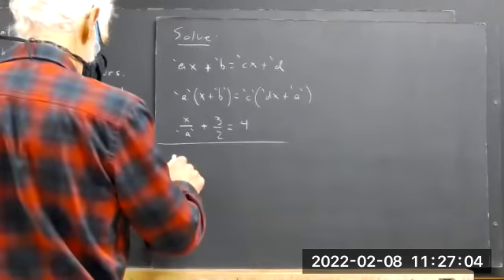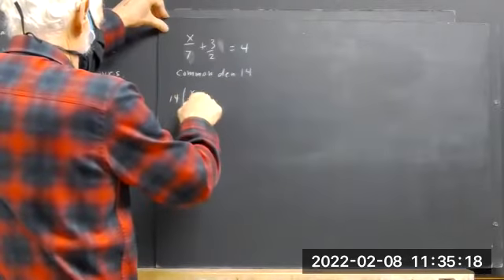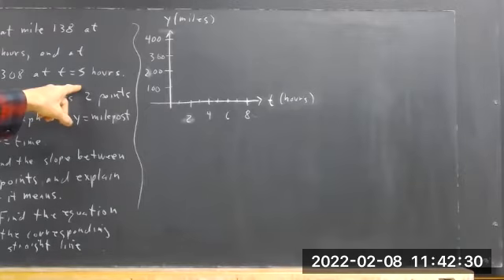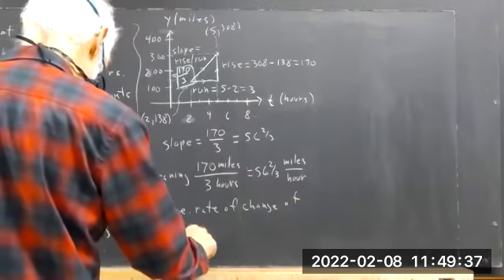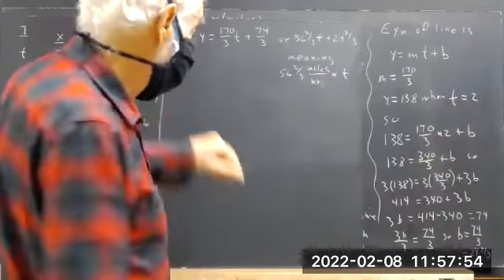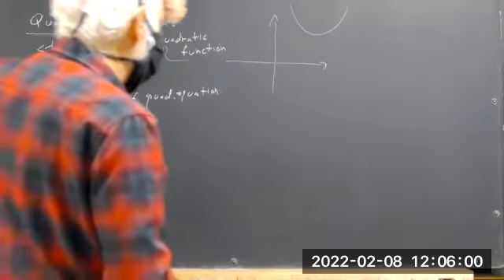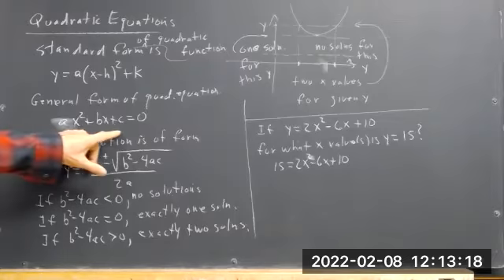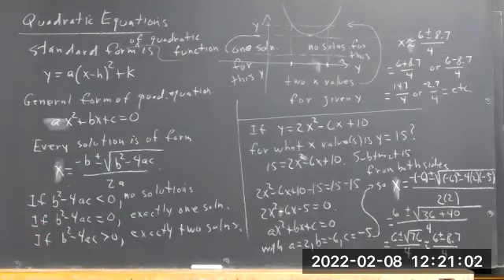dagM61_220208_solving_iinear_equations__application_of_slope_and_st_iine_eqn__quadratic_equations_54